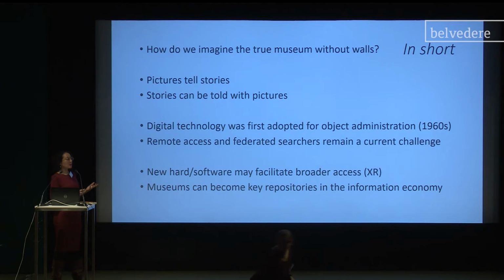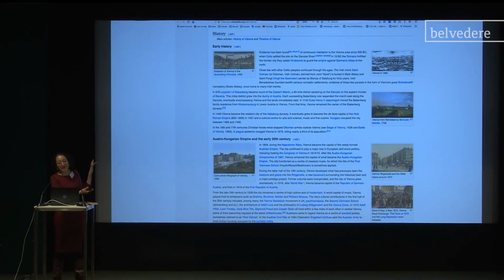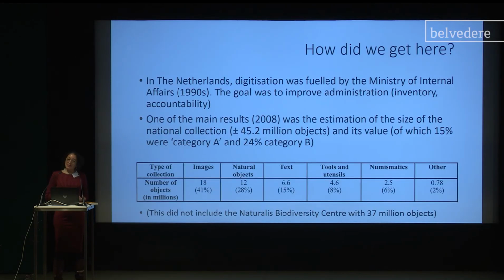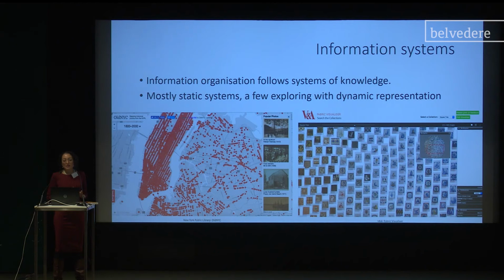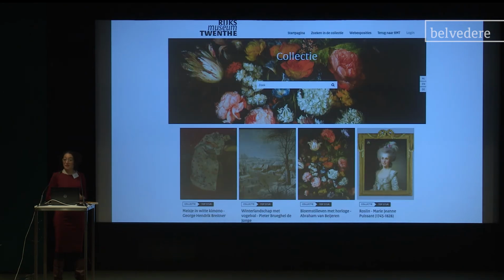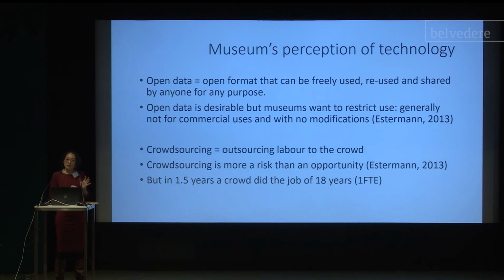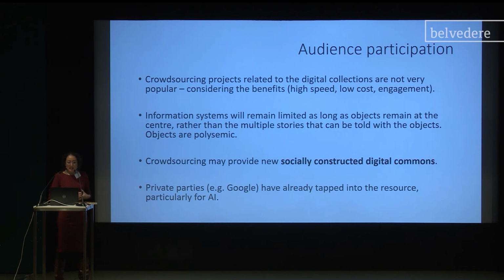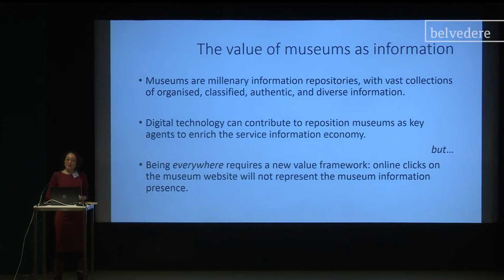Trilce Navarrete | Das Kunstmuseum im digitalen Zeitalter – 2020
Trilce Navarrete (Erasmus University Rotterdam) - From Networked Museums to Isolated Consumers

This presentation responds to the call for papers with a three-part proposal. First, a historic overview will show that information systems were created for accountability and continue to be so, even after digitisation. Examples of catalogues online abound, all noting information relevant for the few knowledgeable instead of serving to trigger new (online) audiences. The case of Google Art Project may be a well-known exception, though an unattainable goal for any individual museum.

Second, and based on the historic argument, I will argue that there is a paradigm shift but this is not related to the participatory museum as many had wished for. The museum organisation continues to be a political tool to preserve information and incorporating constituent’s knowledge has not been fully operationalised. Intangible heritage may provide important lessons in the process of integrating multiple views as equally authentic yet the continuous focus on objects keeps museums from truly renewing themselves.

Third, the role of museums as providers of controlled vocabularies, cleaned organised data, and rich images will be discussed within the growing context of machine learning and artificial intelligence. The value of information about collections held in museums, and not of the objects, has been identified by third parties. Examples include digital images as well as contextual information which have been repositioned by Google (e.g. Stadia project), but also for a variety of cultural industries (e.g. Netflix’s Alias Grace).

This presentation will propose that the best networked museums, hence most successful, will be those that are able to reach the isolated consumer – not connected to the museum itself. Most importantly, the digital museum consumer may not always be aware, if ever, that the content accessed is originating from a museum. The digital paradigm shift hence involves the use of museum information for the enrichment of the new service economy. The implication of this is the urgent need for a remote access value framework for art museums based on a greater understanding of digital collection reuse.